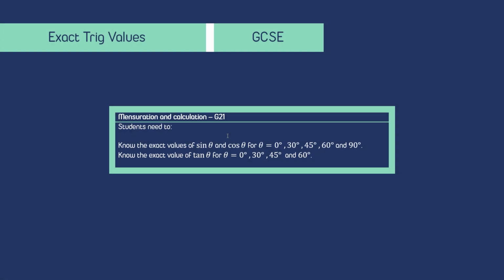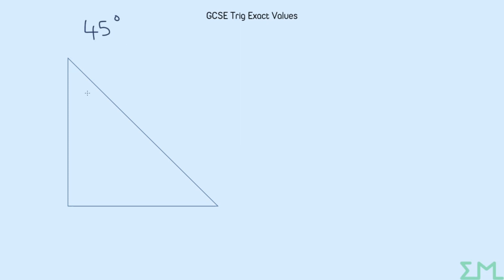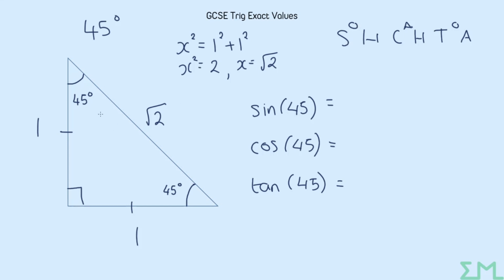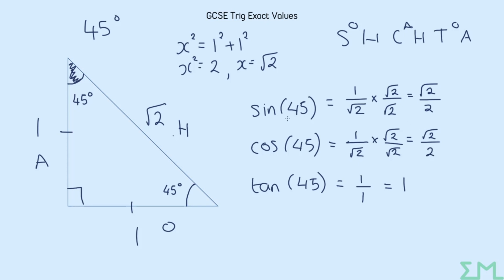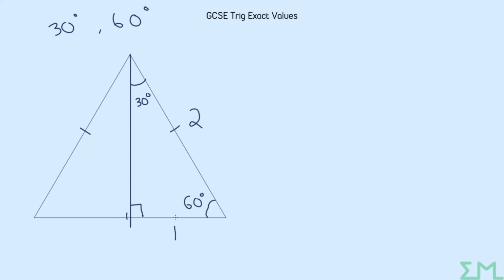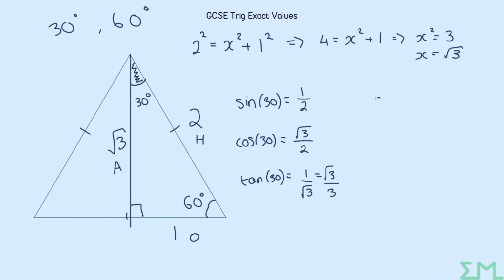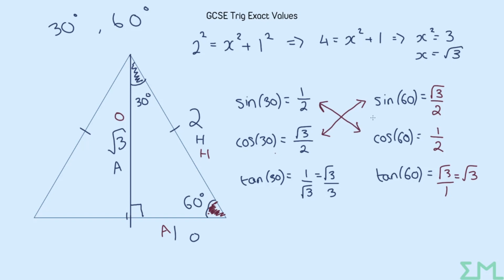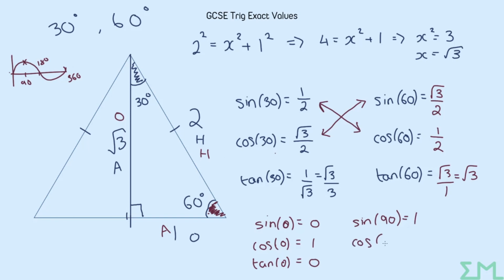GCSE Exact Trig Values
Hey,
This video takes a look at the exact trigonometric values that you are required to know for the GCSE Maths course.